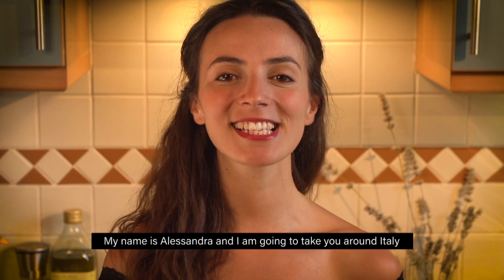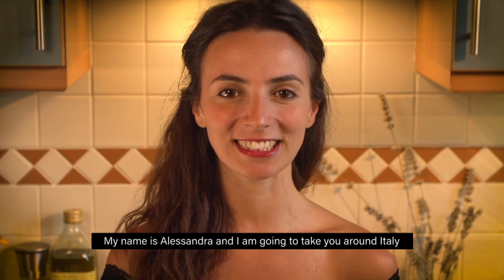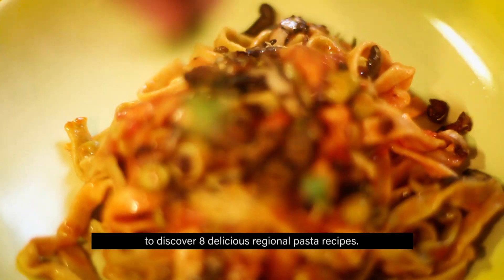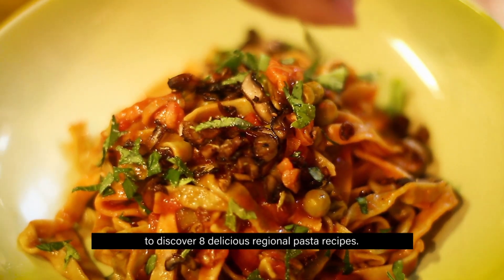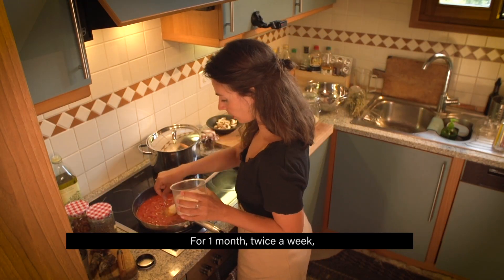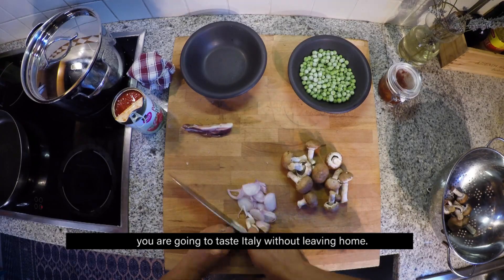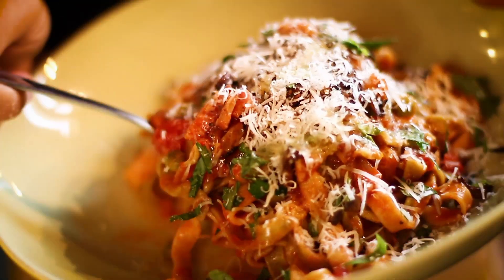"A TASTE OF ITALY" - A virtual Pasta Tour around 8 beautiful Italian regions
SIGN UP TO "A TASTE OF ITALY" WITH Alessandra!

- Have you always wanted to travel around Italy and discover its food culture?
- Would you like to know about what are the best regional Italian dishes, la pasta?
- Would you like to learn how to cook some of the best pasta dishes from a real Italian?
- Would you like to be part of a fun virtual pasta journey experience that apart from learning some new things you can’t wait to buy the right ingredients and make it at home for your loved ones?

If you answer YES to any of the questions above, the Virtual Pasta Tour “A Taste Of Italy” is for YOU!

WHAT IS “A TASTE OF ITALY” VIRTUAL PASTA TOUR?
In Jan 2018 I left London after being there nine years on a journey to go back to my roots, to where I was coming from, to learn pasta making and re-discover my “being Italian”. For many years I suppressed my Italianness because I wanted to be different than the women I grew up with. And when I got what I wanted I realised that something was missing. I was running away from my own culture, my heritage, to discover the world, to know new people, new cuisines, new flavours… but when I started to work in food that I started to explore my roots again and finally come back to myself as a whole.

That’s why I am offering this virtual tour of Italy - to show you how Italy can be best described: Pasta - that act of love, the comfort zone, the edible art manifested in one dish, the simplicity, the slow-living approach, the details that makes a difference, the various different shapes that can be adaptable to any kind of situation, feeling and availability… that’s why I wanted to share with you how pasta has become my life-style.

In this tour you will learn 8 delicious pasta sauce recipes and cooking methods keeping it simple, fresh and seasonal. You will also understand how to pick the right ingredients, various regional pasta shapes, sauces and stories of my time falling in love with Italy again.

Most importantly YOU will be able to create some very satisfying pasta dishes at your own home in your kitchen any time you want. You won’t have to travel to Italy to experience Italy in one bite because, let’s be honest, when we head to Italy it is because we are in so much need of a good plate of pasta!

Regions we will be explored as follows:
Veneto
Trentino Alto Adige
Piemonte
Emilia Romagna
Abruzzo
Puglia
Sicilia
Lazio

P.S. Know someone who might benefit from enjoying this pasta tour? You can send them to this link to sign up